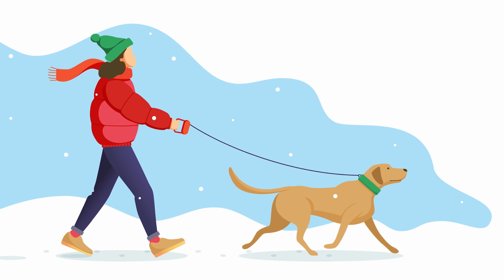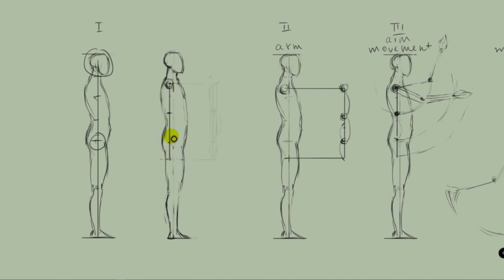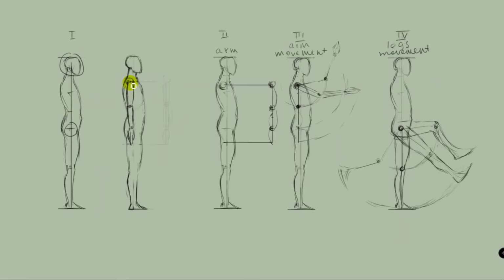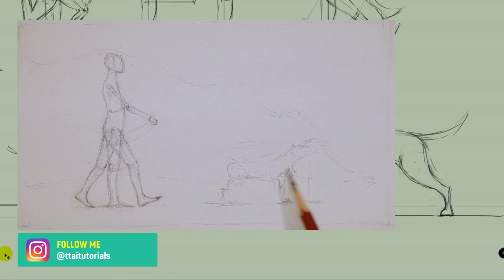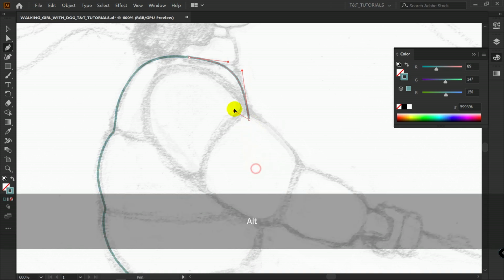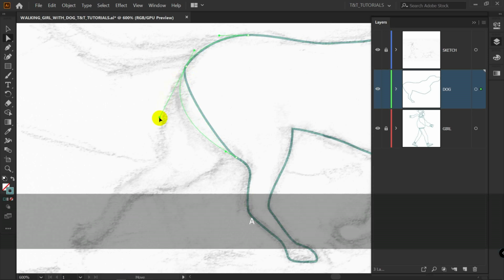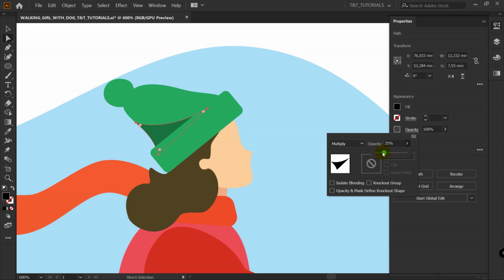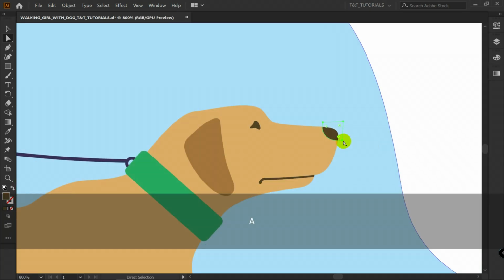Character Illustration | Adobe Illustrator Tutorial (How to Draw Sketch)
In today's drawing and Adobe Illustrator CC tutorial you'll learn how to create winter flat style illustration with girl walking dog. If you didn't draw before or if you think that your drawing skill is not good enough to draw sketches, after this tutorial you'll be able to draw and create your own unique character illustration with flat style girl and dog for sure.

First you will see how to quickly and easily draw human proportions, I will share important and useful tips with you; also I will teach you how to draw dogs, I mean absolutely any breed that you want. And after this you will see how to redraw sketch in Illustrator using pen tool, clipping mask, puppet warp tool and blending modes. This Illustrator tutorial is for beginners and advanced.

I hope today's Adobe Illustrator CC tutorial about character design will really help you out.
↓ VIDEO GUIDE ↓
0:00 Intro
0:43 how to build composition
1:07 how to draw human proportions and movement
4:59 how to draw dogs
9:26 how to redraw sketch in Illustrator using pen tool, clipping mask, puppet warp tool and blending modes